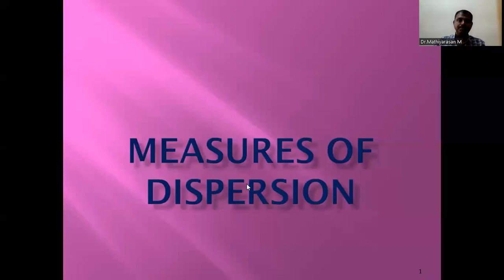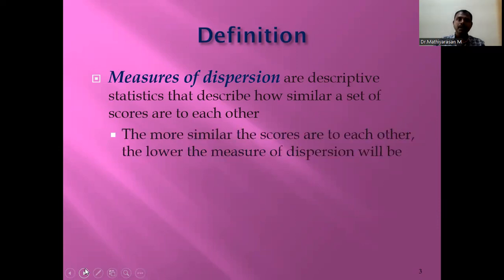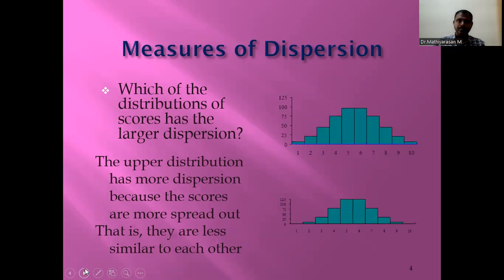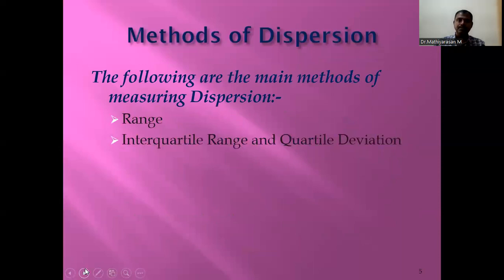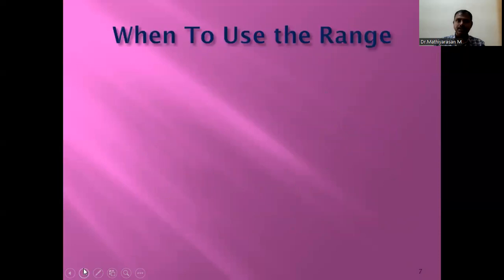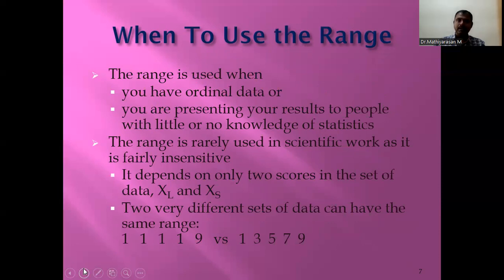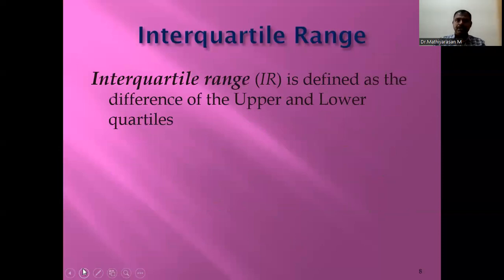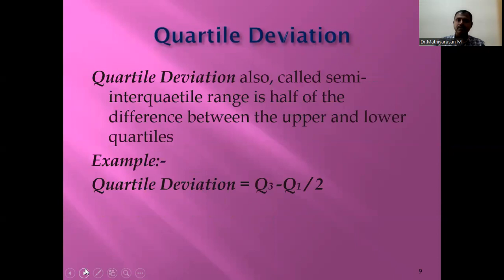Measures of dispersion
Business Regulatory Framework
Dr.Mathiyarasan.M